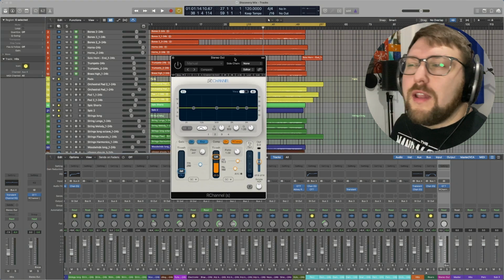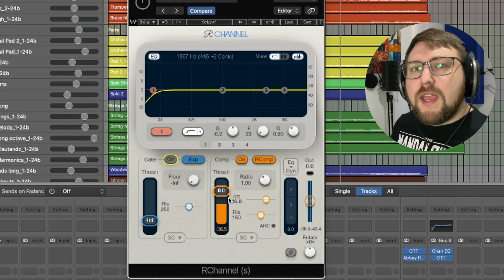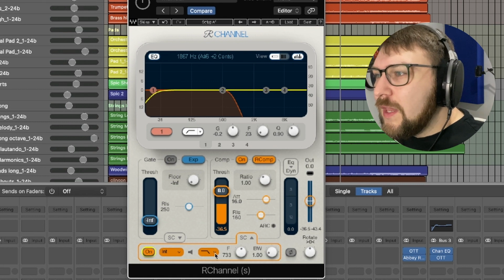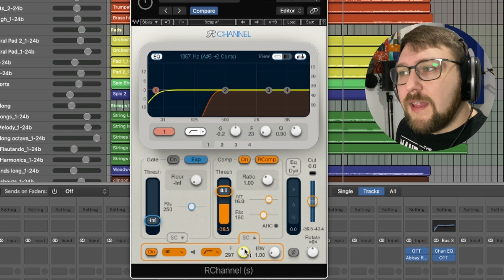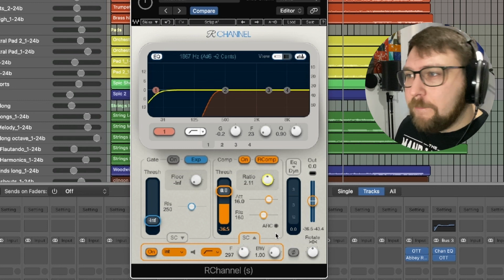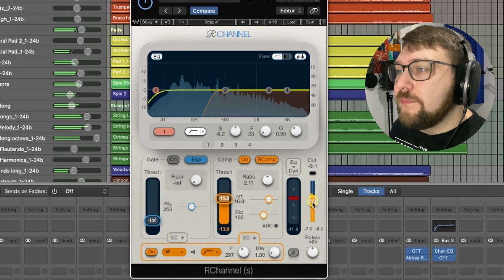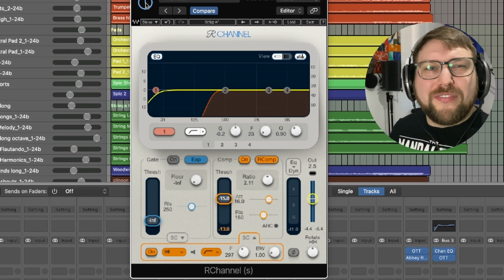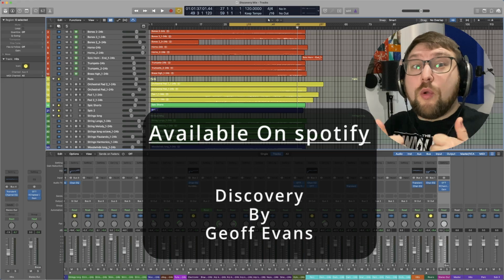Mastering Chain | Simple But Effective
Hey All!
Thank you again for joining me for my latest video. Today we will be Taking a look at a simple way to take a well mixed track, through a mastering stage in a very simple way. This method is Simple But effective, and i guarantee that if your low end is mixed correctly, then you will have no issues with this technique. The added benefit will be a smooth and precise top end that accents character.

This is just a quick tip so might not work on all tracks, but it will definitely work on most! remember to sweeten your mix beforehand, as this is just the leveling aspect of the process.

Also, I've just launched a new Part of my business where i review YOUR tracks and send you really high quality feedback, so that YOU can grow as an artist, without relying on tips from youtube.

Time codes
00:00 - Intro
00:20 - Listening To The Track.
00:48 -  Channel Strip Plugin
01:34 - Side Chain Explanation
02:00 - Side Chain Filter.
02:50 - Brain Fart
03:00 -  Unevenness Explanation.
03:20 - Compressing The Crud Outta This Track.
04:00 - Adding Back The Gain Lost
04:30 - AB track.
05:00 -  Gain and Outro.